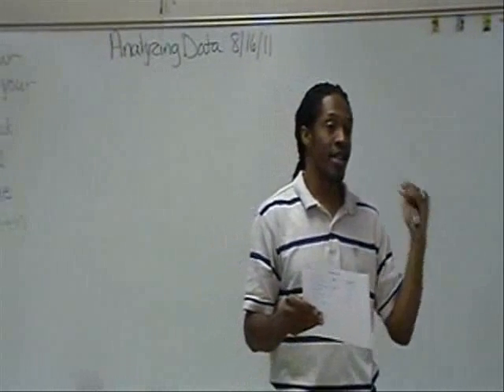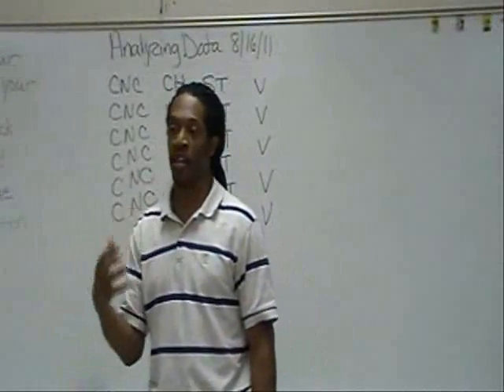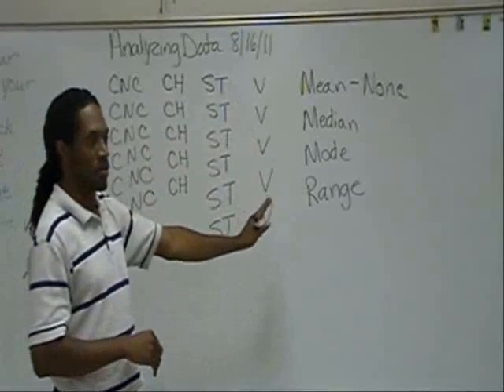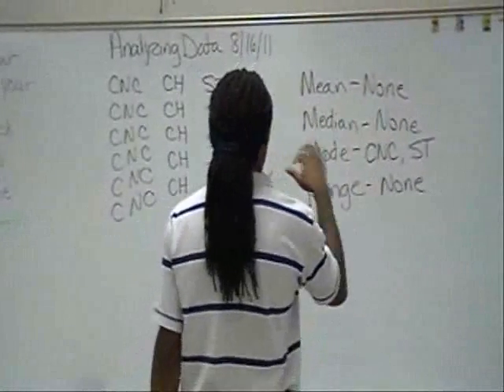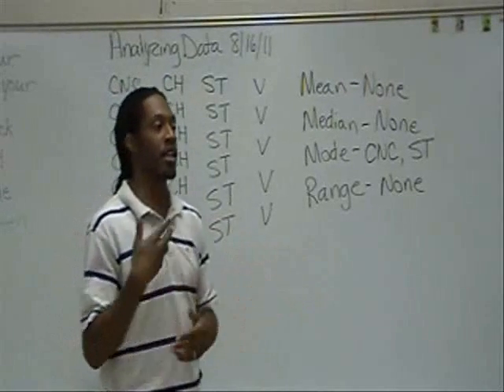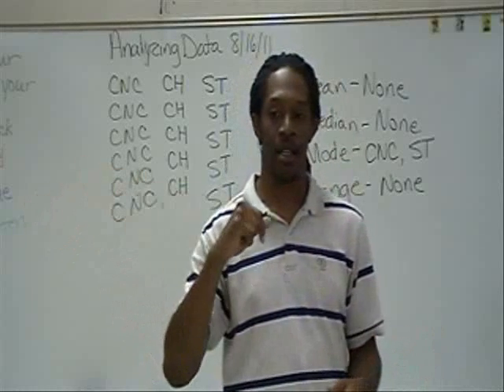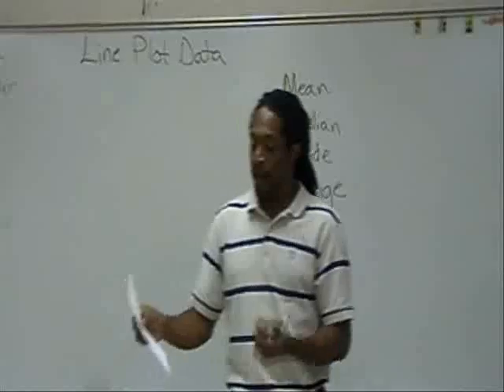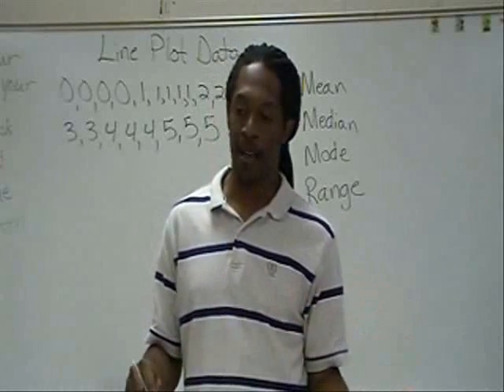Analyzing Data Categorical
TeacherTube User: Walkernl

Using mean median and mode to analyze categorical data and determining which best describes the data.